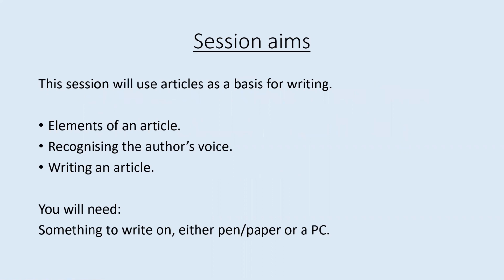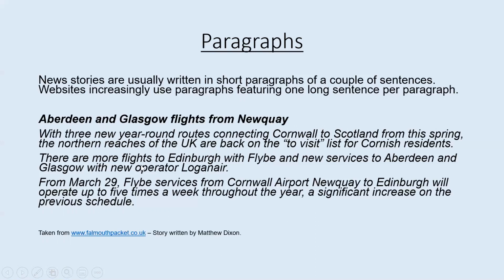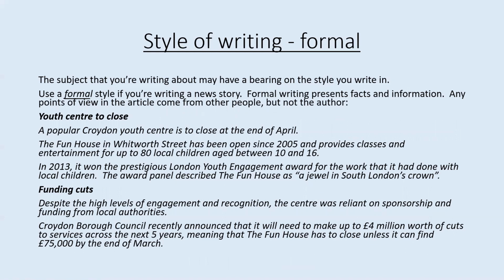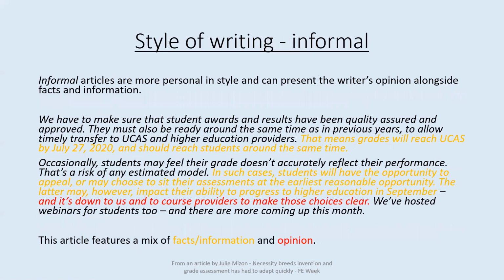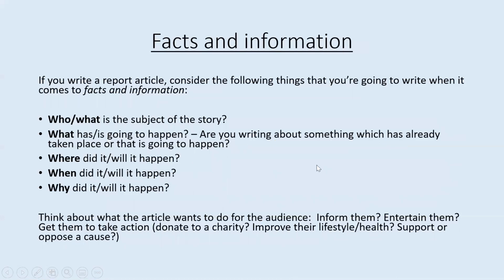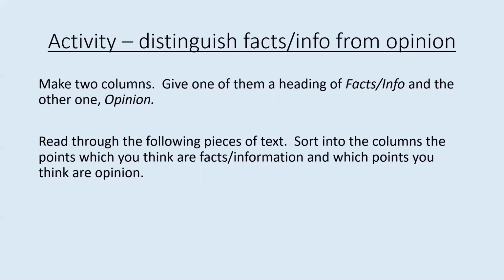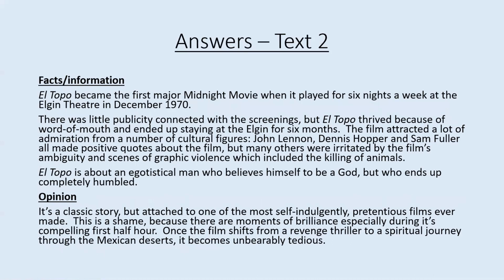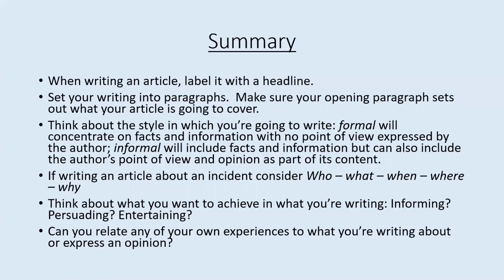L1 English Writing creating articles